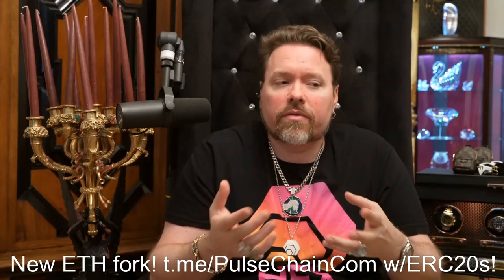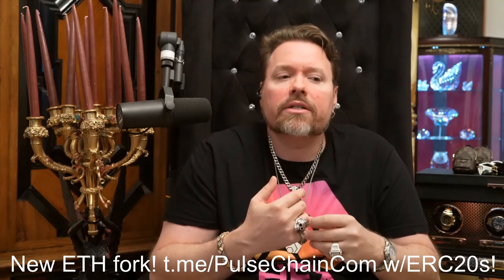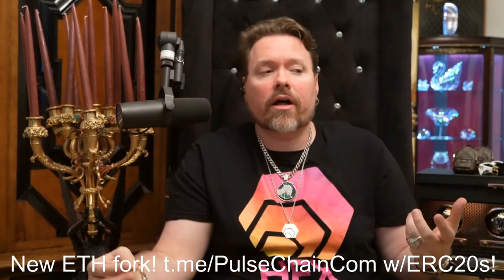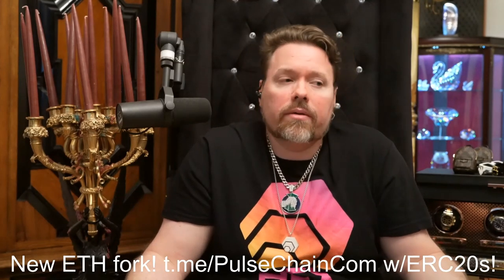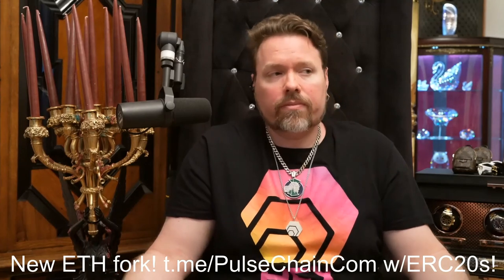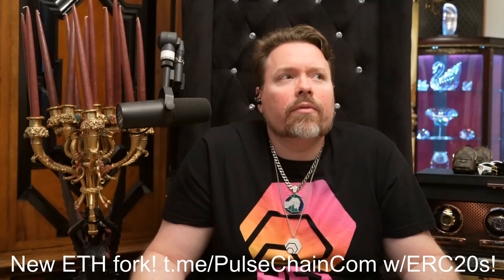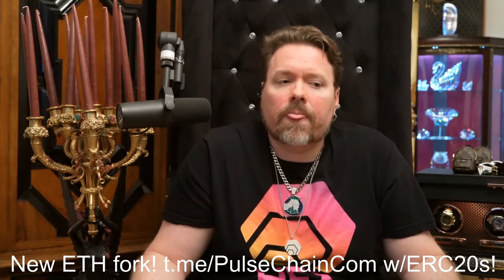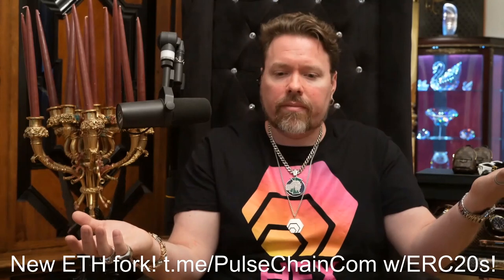WHY WOULD PEOPLE CHOOSE TO SACRIFICE HEX FOR PULSECHAIN AND NOT ANOTHER CRYPTO??? PULSECHAIN.COM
Allmylinks.com/BallietBran
BallietBran.com

Original Video (Richard Heart Livestream May 16th, 2021)

GET STAKER APP TODAY FOR ONLY $20: Staker.app/invite/r5en

Hexican.Vegas (Las Vegas Hexican Meetup June 24th-27th).